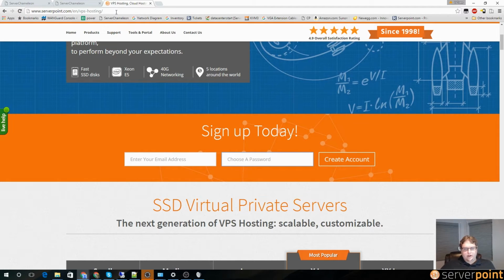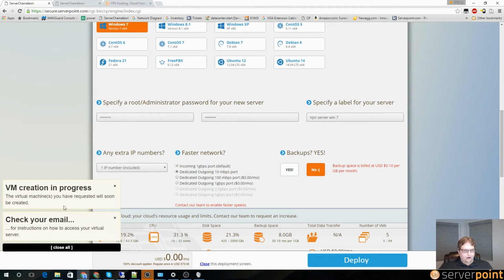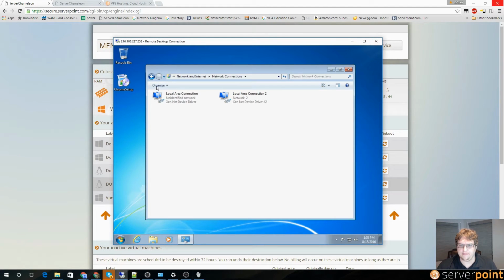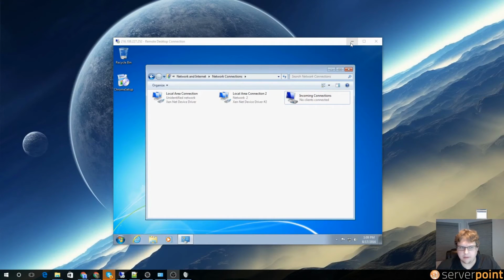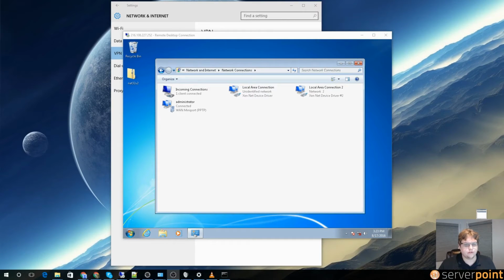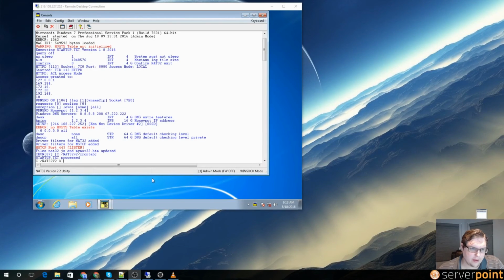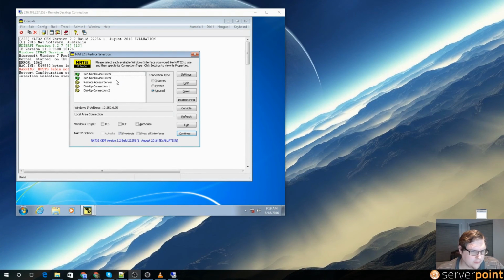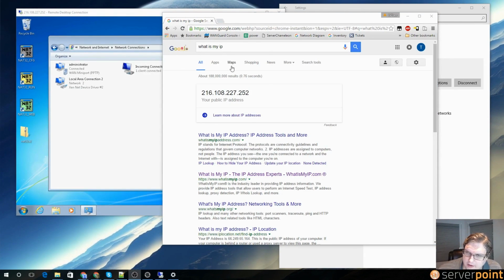How to setup Windows7's VPN server.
This video how to will show you how to setup a Windows 7 VPN server with internet connectivity using nat. Using our very own colossuscloud service. VPN is highly recommended to keep you secure your server and keep it problem-free. If your services are hosted with ServerPoint.com, we can help you get a VPN solution up and running.